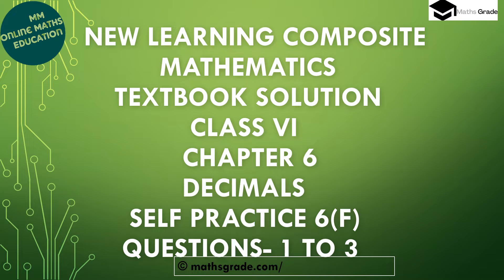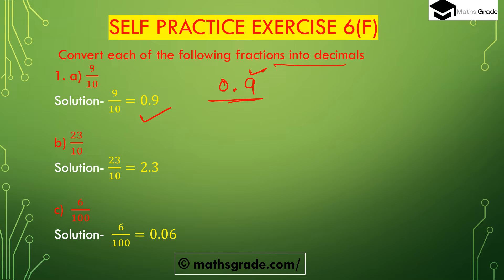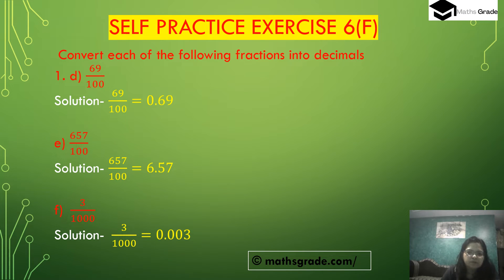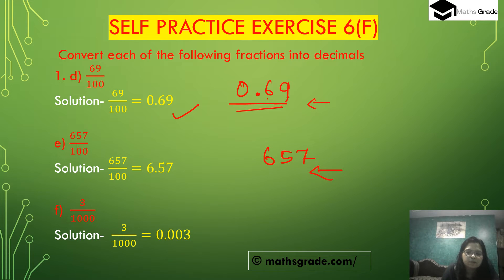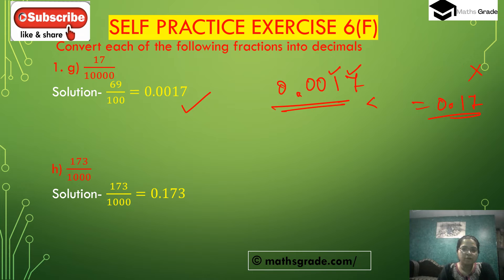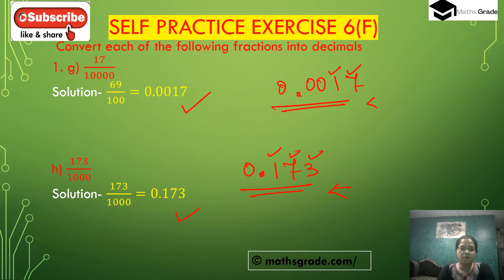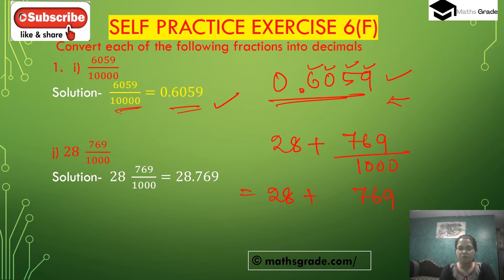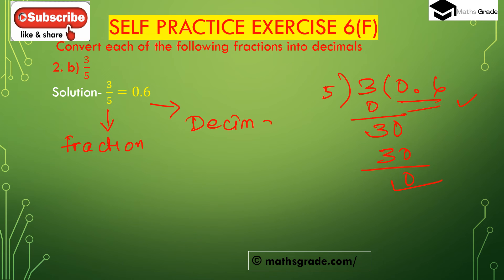NEW LEARNING COMPOSITE MATHEMATICS CLASS 6 CH 6 EX 6F QUE 1-3 | DECIMALS | MATHS GRADE | MAMTA MUND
NEW LEARNING COMPOSITE MATHEMATICS CLASS 6 SOLUTIONS CHAPTER 6 DECIMALS EXERCISE 6F QUESTIONS 1 TO 3| MATHS GRADE | MAMTA MUND
please JOIN my FB Group
timestamp:-
00:00 - What we will learn
01:03 -  Question 5(a)- 5(f)
15:08-  subscribe to my channel

I AM SOLVING QUESTIONS FROM THE COMPOSITE MATHEMATICS TEXTBOOK CLASS 6 CHAPTER 6 DECIMALS EXERCISE 6(J) QUESTIONS 5
HERE I AM EXPLAINING AND SOLVING ON TOPICS DECIMALS,
REPRESENTATION OF DECIMALS, REPRESENTATION OF DECIMALS ON NUMBER LINES, PLACE VALUE AND DECIMAL VALUES OF DECIMAL NUMBERS, STANDARD FORMS OF DECIMALS, EXPANDED FORMS OF DECIMALS, LIKE DECIMALS, COMPARISON OF DECIMALS
HOW TO CONVERT DECIMALS INTO LIKE DECIMALS
HOW TO CONVERT DECIMALS INTO EQUIVALENT DECIMALS
HOW TO COMPARE BETWEEN DECIMALS
HOW TO ARRANGE DECIMALS IN ASCENDING ORDER
HOW TO ARRANGE DECIMALS IN DESCENDING ORDER
HOW TO CONVERT DECIMALS INTO FRACTIONS
HOW TO ADD DECIMAL VALUES
SUM OF DECIMAL NUMBERS
HOW TO FIND DIFFERENCES IN DECIMALS
HOW TO CONVERT RUPEES INTO PAISE IN DECIMALS
HOW TO CONVERT PAISE INTO RUPEES
HOW TO ADD RUPEES AND PAISE
HOW TO SUBTRACT RUPEES AND PAISE
HOW TO USE DECIMALS IN MONEY
HOW TO CONVERT M TO KM